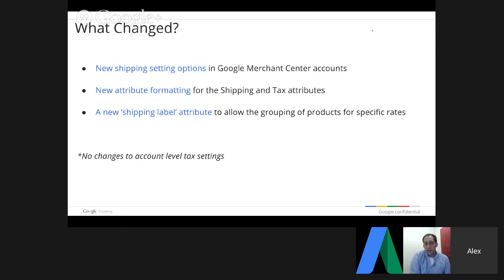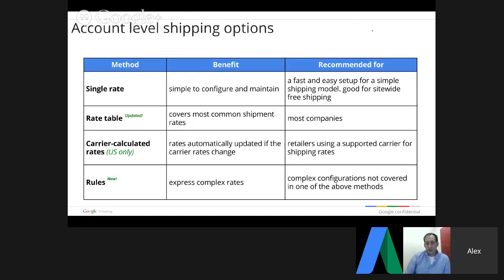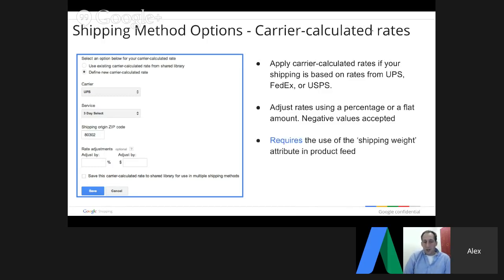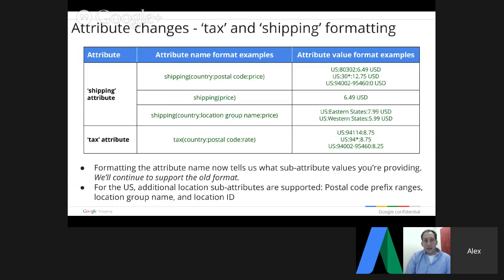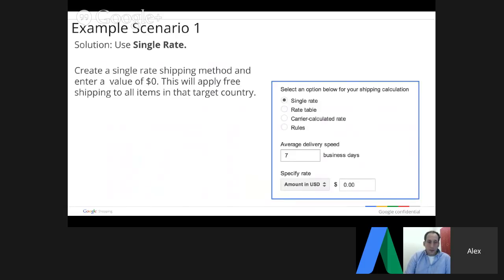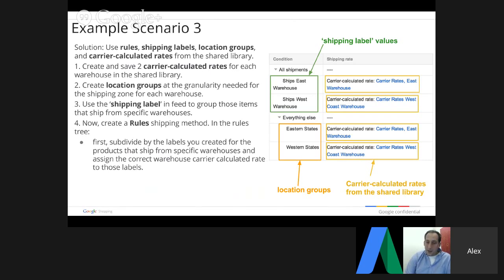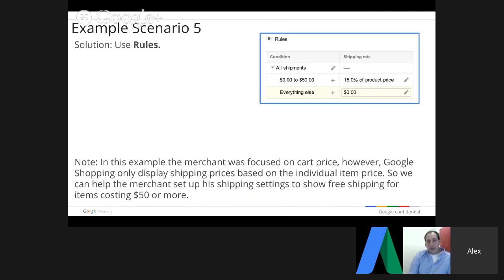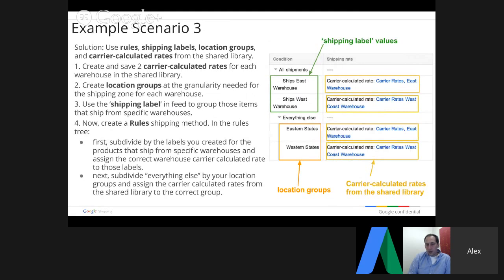Using the new Merchant Center shipping features